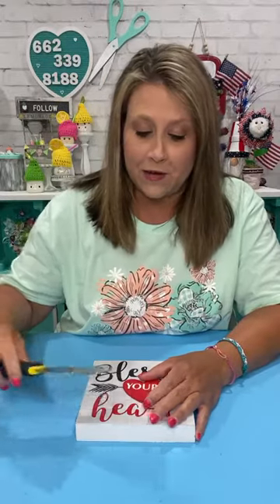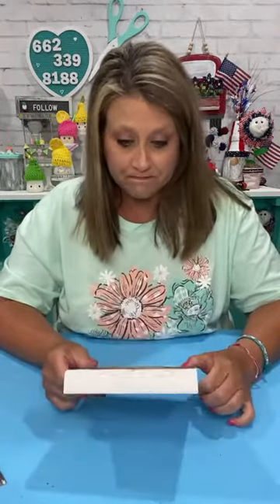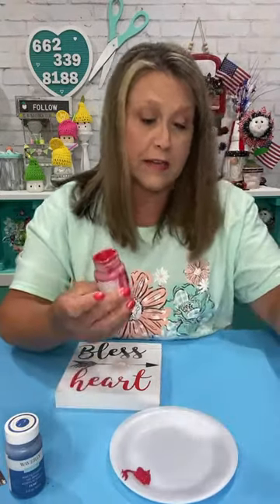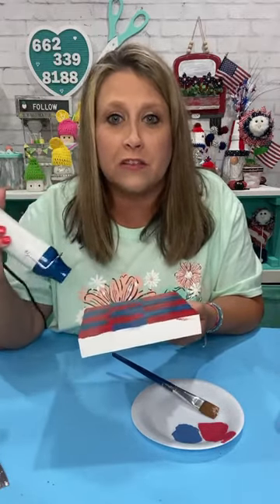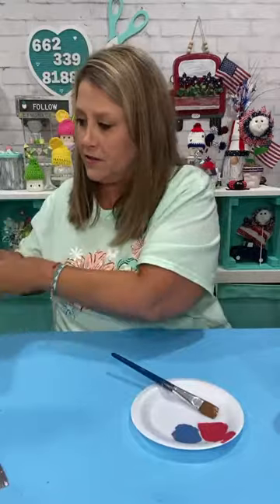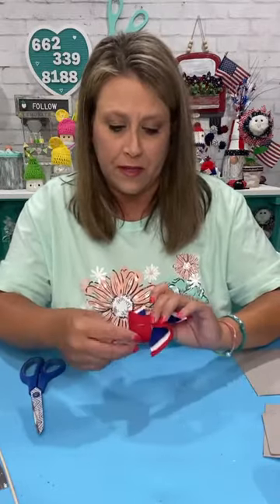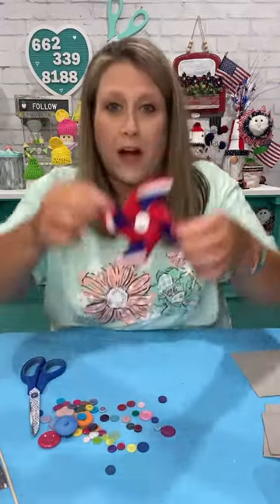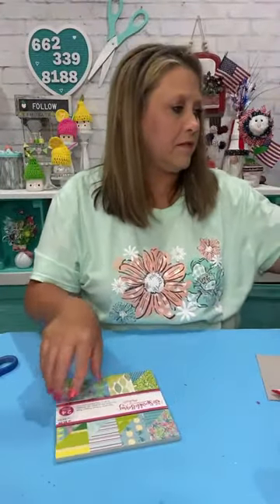DIY pinwheels for summer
Here is how to make your own pinwheels for summer
Live video from facebook June 2021